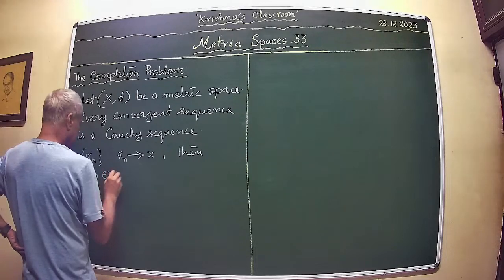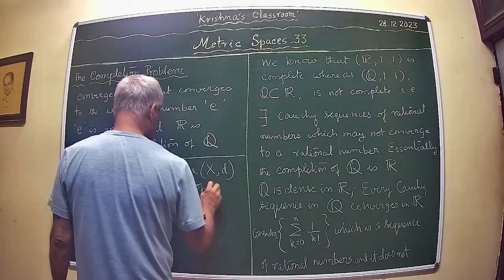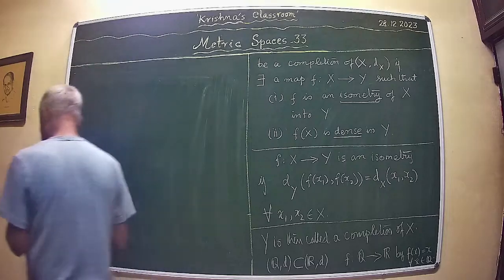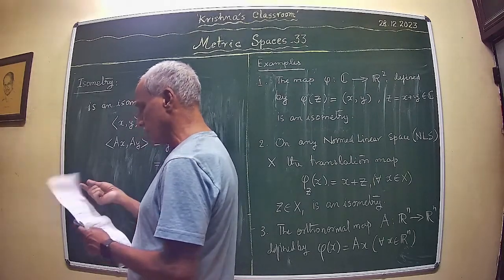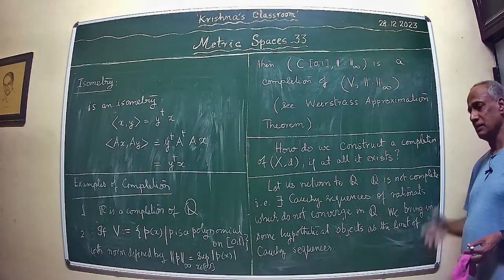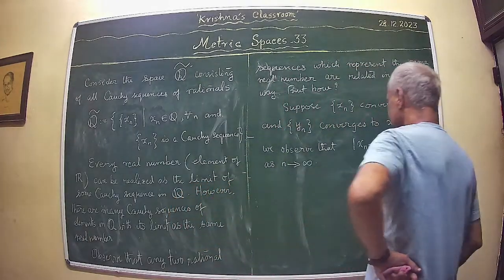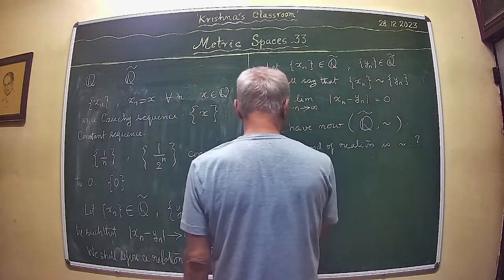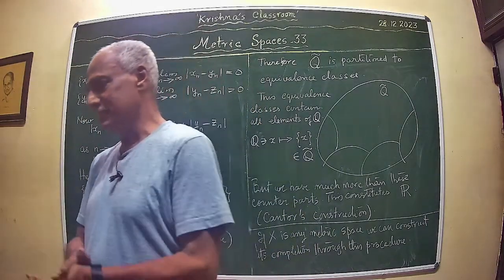Metric Spaces: 33 : The Completion Problem